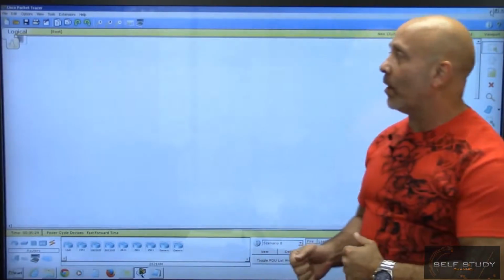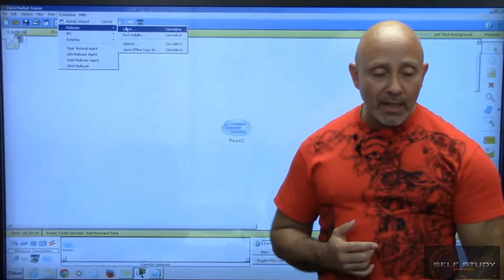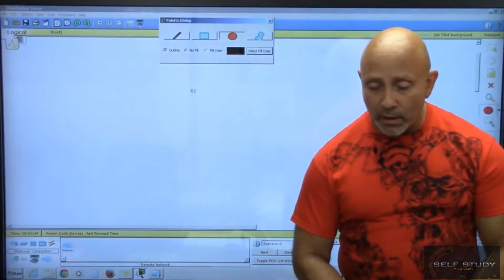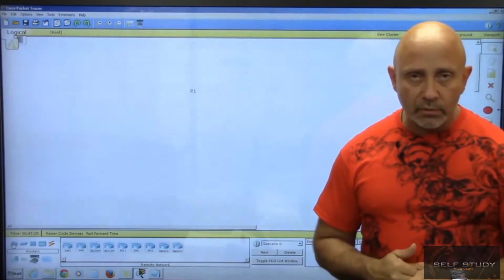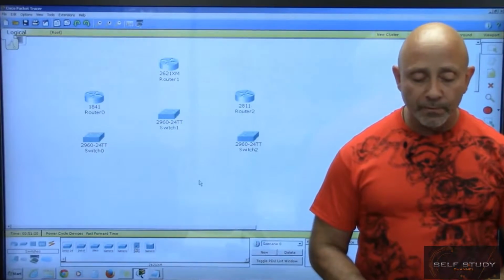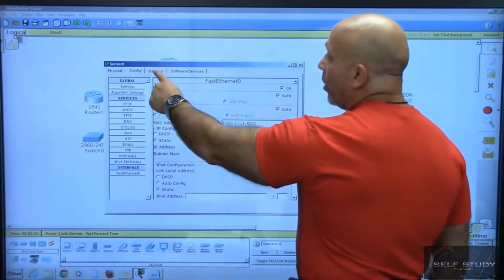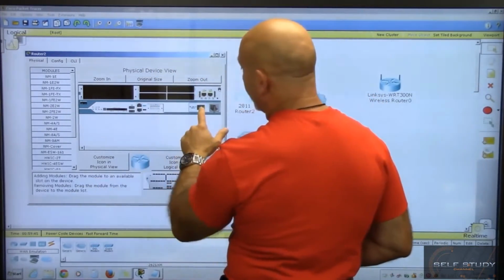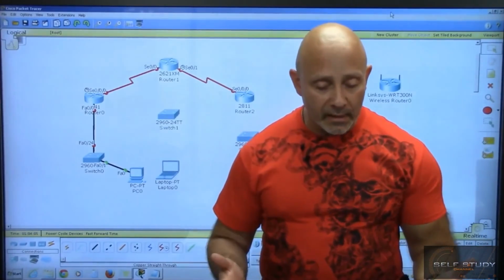CCNA Training Part 6 Navigating the Packet tracer tool